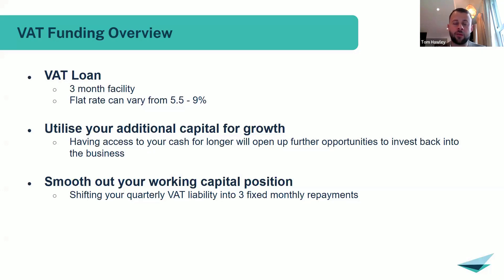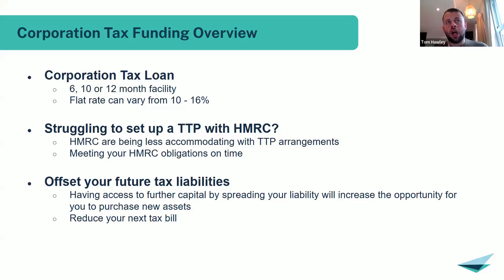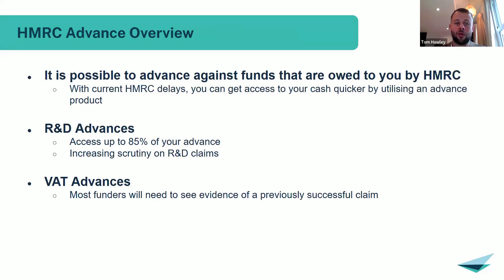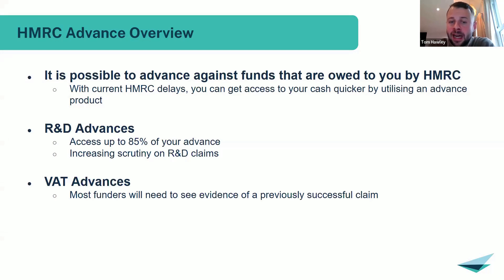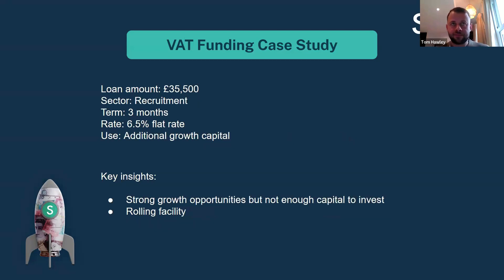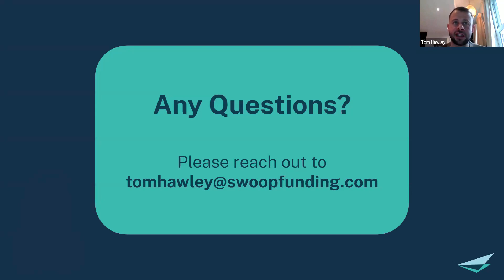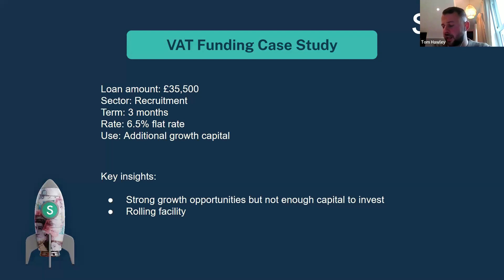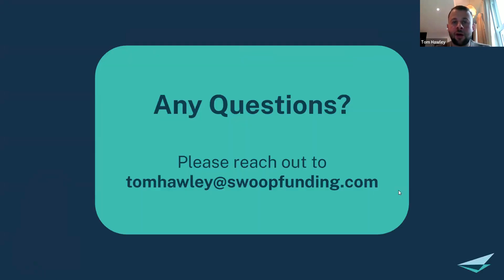Swoop for Advisors: HMRC Funding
The webinar addresses how Swoop can assist clients facing the following challenges:

- Are your clients struggling to meet their HMRC liabilities on time?
- Are HMRC not able to provide a TTP arrangement?
- Does your client want to grow and not have the cashflow to do so?